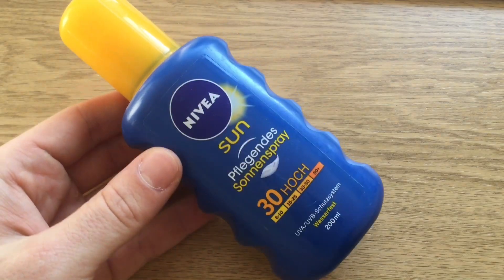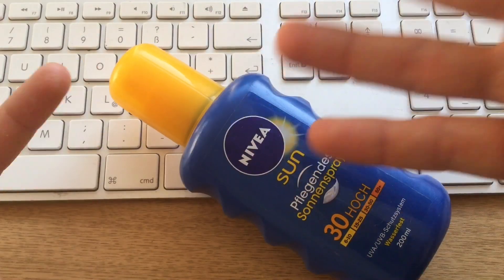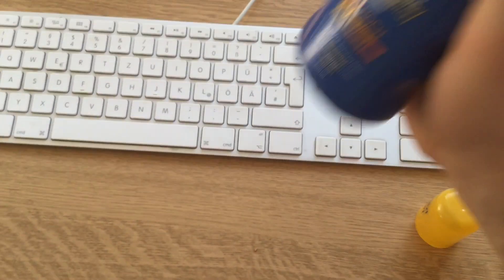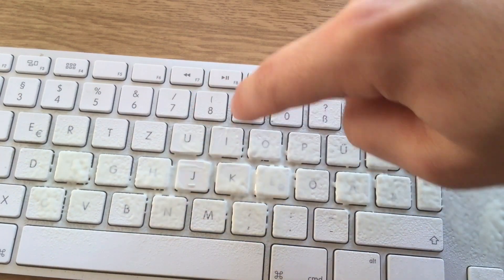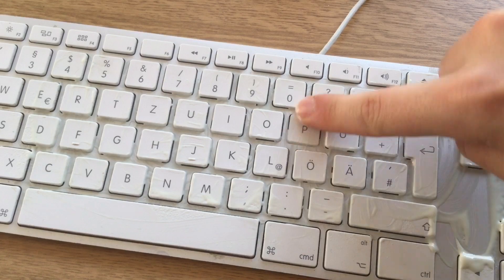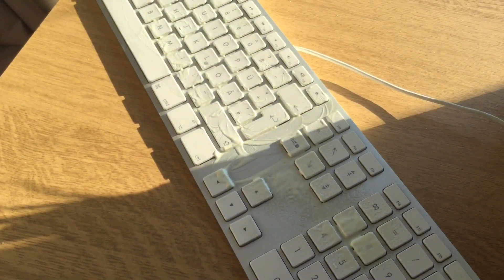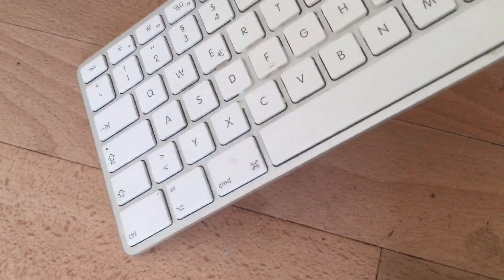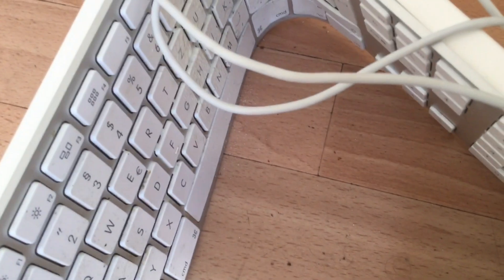Nivea Sun Spray Review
ARE YOU READY FOR THE SUMMER?? Today i have quite nice of a test, the nivea sun spray test!!! what is nice about the spray is you dont have cream like normal but just spray kind of thing.. so you have one hand free always to jerk off on the beach or something like that..